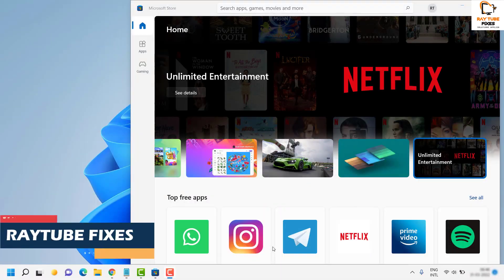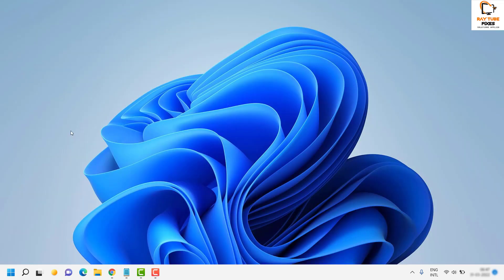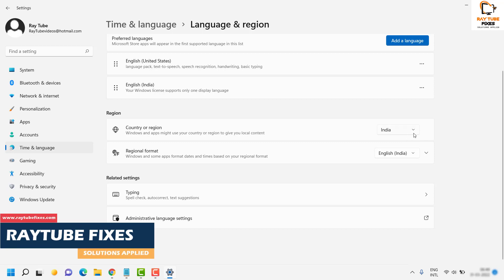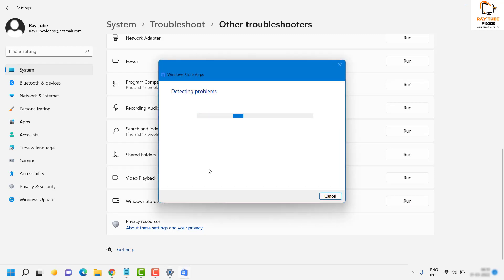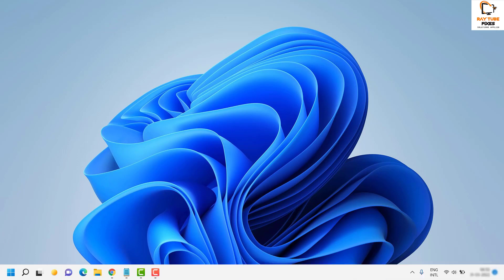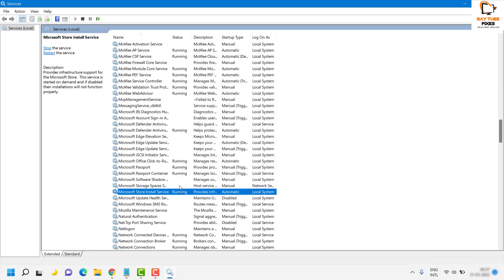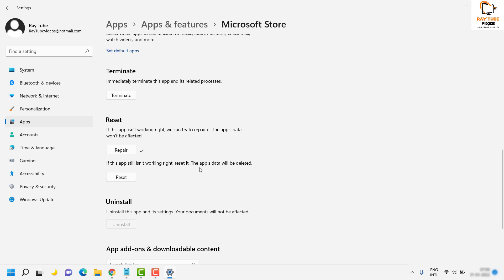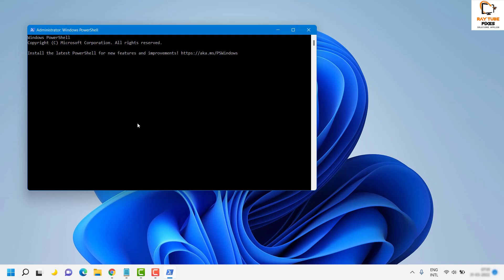How to fix windows Store Not opening in Windows 11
Check Windows Activation Status
Check for the windows update
Check the System regional settings
Run the troubleshooter
Check the Microsoft Store Install Services
Reset the Microsoft Store app in Windows 10

Uninstall Windows Store

Click and Run Windows PowerShell as Administrator
Now Type: get-appxpackage *WindowsStore* | remove-appxpackage
Enter then proceed to reinstall Store

Reinstall the Store:
Press Windows key + X